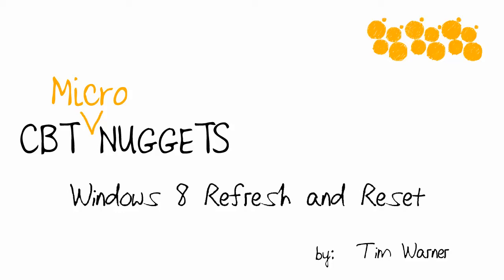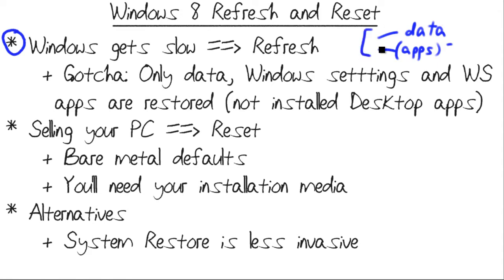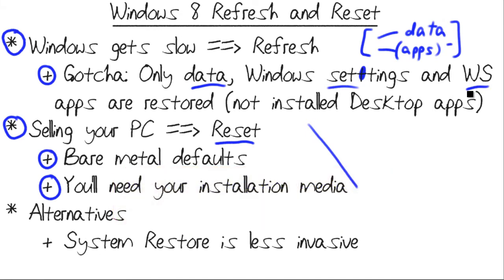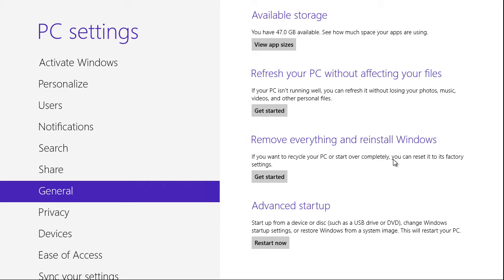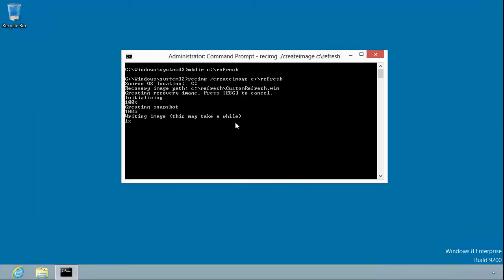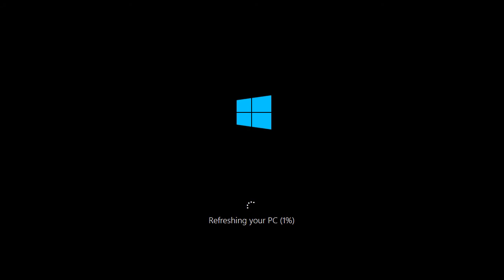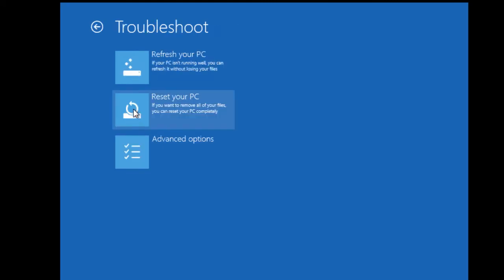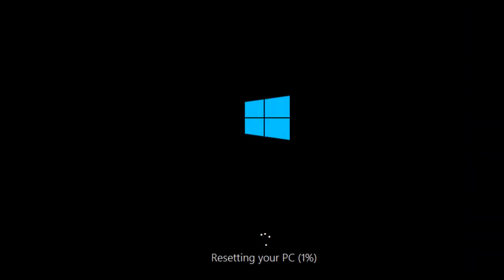MicroNugget: How to Use the Windows 8 Refresh and Reset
In this video, Tim Warner covers the refresh and reset functionality in Windows 8. He explains how refresh will backup your apps and data before reformatting your hard drive and restoring your files. He then describes how reset will restore the original configuration of the computer in preparation for selling it.

After watching this video, you will know what refresh and reset does in Windows 8 and what they are used for. You will also be aware of potential gotchas when using them and will know the alternatives to using them.

Tim explains how refresh is great when your computer has slowed down due to disk fragmentation and other problems. The tool will refresh your system by backing up your hard drive, reformatting your drive and restoring your information. But Tim also describes what will not get reinstalled. He then describes how reset is a good option if you want to sell your computer and want to wipe all your data from it first.

From the CBT Nuggets blog:

• What You Need to Know about the New Windows 10 Exams